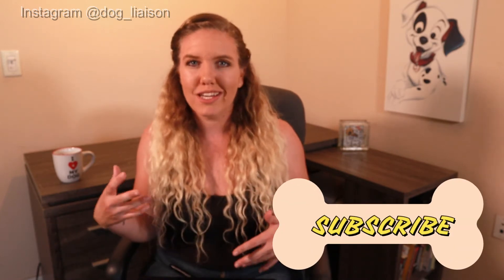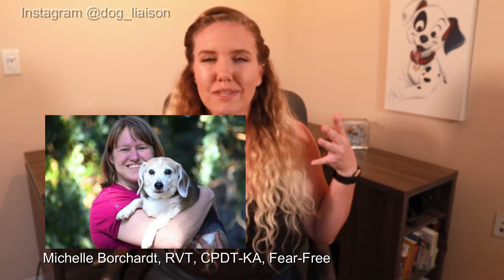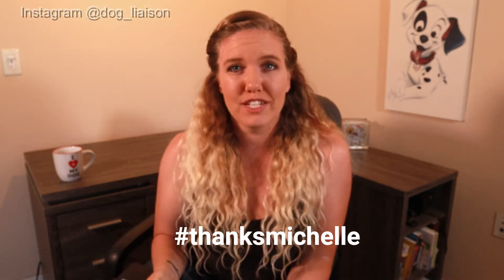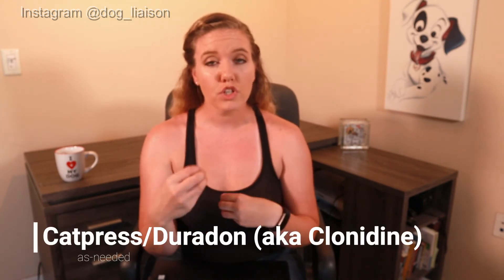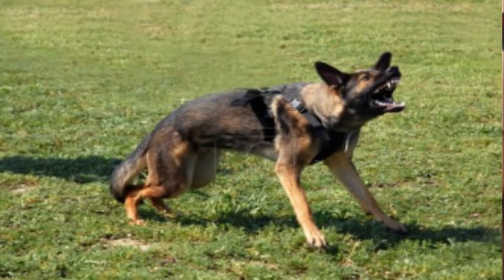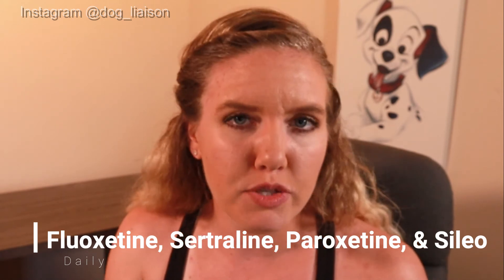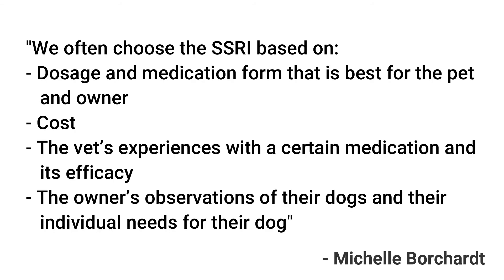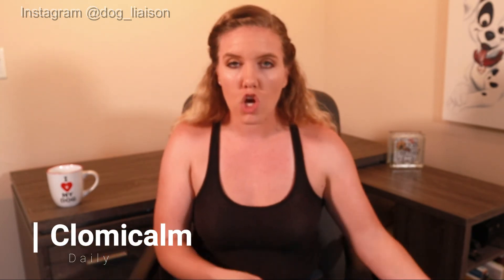Types of Dog Behavior Medication for Fear, Aggression, Separation Anxiety, & OCD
We discuss the different types of behavior medication that treat dog anxiety and they actually work in your dog’s system.

A VERY BIG THANK YOU to Michelle Borchardt, RVT, KPA-CTP, Fear-Free. Michelle Borchardt works at the Behavior Service Department at UC Davis Veterinary Teaching Hospital. Michelle is a registered
veterinarian technician, Karen Pryor and Fear-Free certified professional trainer, she works
closely with two Board Certified Veterinary Behaviorists at Davis, and she’s a co-author of
current studies examining specifically behavior meds. We are very lucky to have her help and cooperation in this video!

TRAIN WITH ME!!! Interested in doing one-one-one coaching with me in order to help your dog’s mental health? I help clients from all over the world.